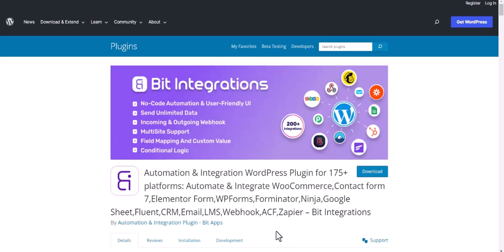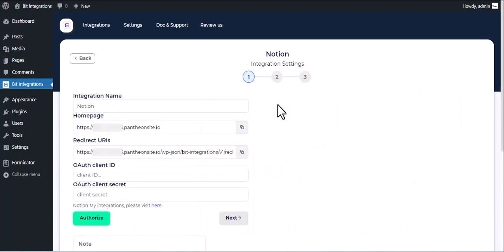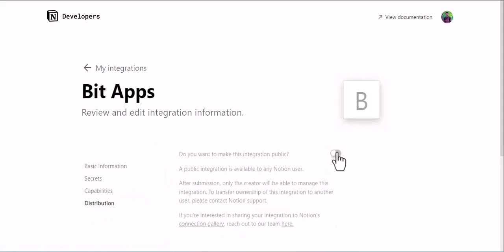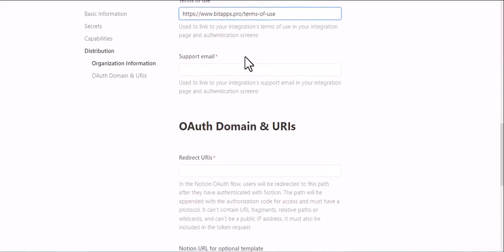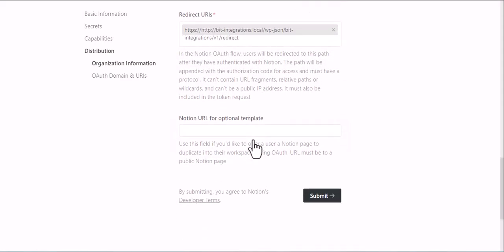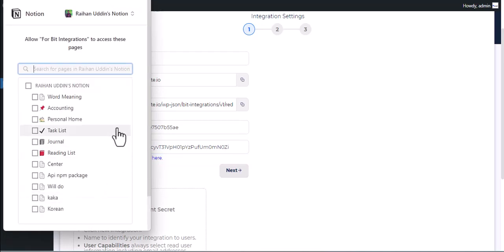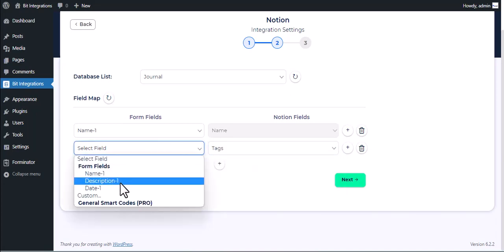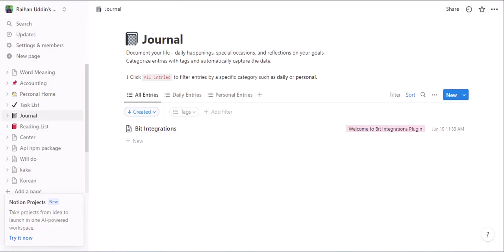Integrating Forminator Forms with Notion | Step-by-Step Tutorial | Bit Integrations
Discover the power of seamless integration as we demonstrate how to connect Forminator Forms with Notion using the Bit Integrations WordPress plugin. In this step-by-step tutorial, we walk you through the process of integrating Forminator Forms with Notion, enabling you to effortlessly sync and manage your form submissions within Notion's powerful collaboration and productivity platform.

📝 Follow our tutorial to learn how to integrate Forminator Forms with Notion using the Bit Integrations plugin for WordPress.
🔗 Harness the power of seamless integration between Forminator Forms and Notion to streamline your form submissions and boost your productivity.

Key highlights of this video:

✅ Streamline your workflow by automating the transfer of form submissions from Forminator Forms to Notion, ensuring smooth collaboration and efficient data management.
✅ Maximize productivity by leveraging the integration between Forminator Forms and Notion for seamless data synchronization and real-time updates.

🚀 Bit Integrations Free Version: Enhance your productivity and streamline your form submissions by integrating Forminator Forms with Notion using the Bit Integrations plugin for WordPress. Download the free version from the WordPress plugin directory:

💼 Upgrade to Bit Integrations Pro: Unlock advanced integration features and expand the capabilities of your Forminator Forms and Notion integration. Upgrade to the Pro version of Bit Integrations and take your data management to the next level:

Integrate Forminator Forms with Notion seamlessly using Bit Integrations and revolutionize your form management for enhanced productivity and collaboration.